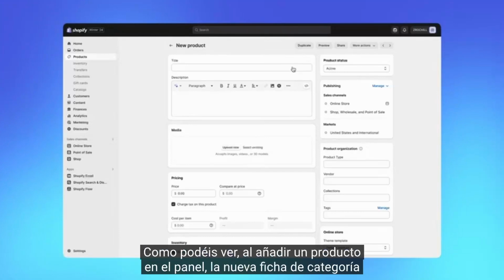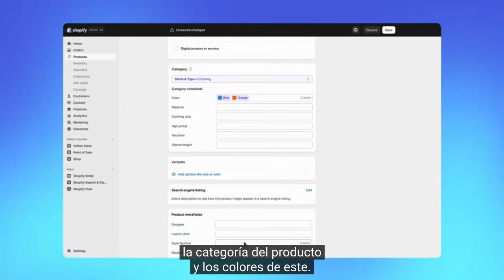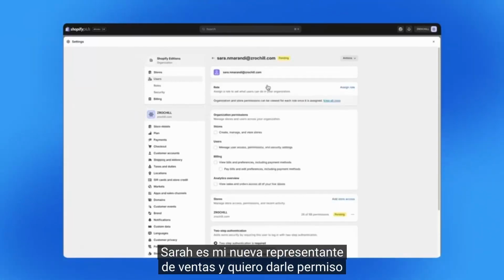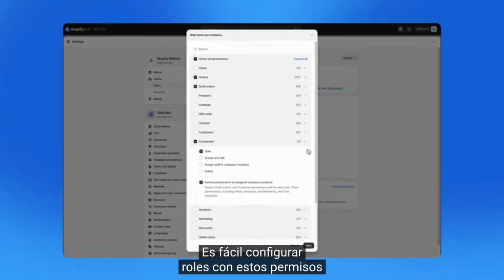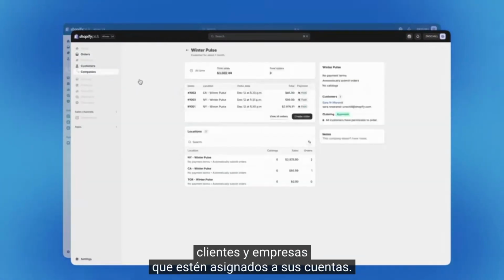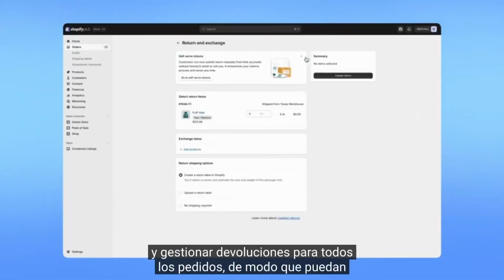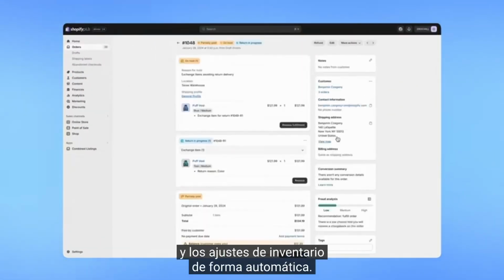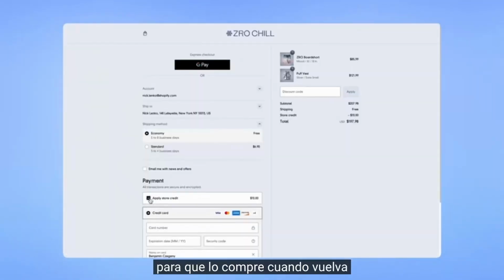Shopify Editions Winter '24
Presentación de Shopify Editions Winter '24 con Glen Coates, VP of Product de Shopify. Descubrí todas las actualizaciones fundamentales incluidas en la nueva edición.